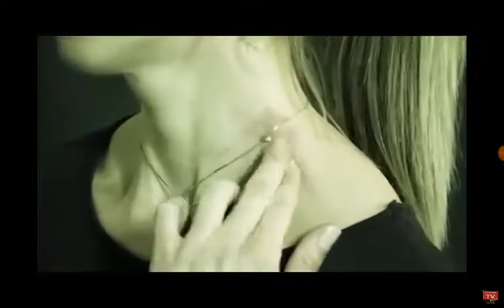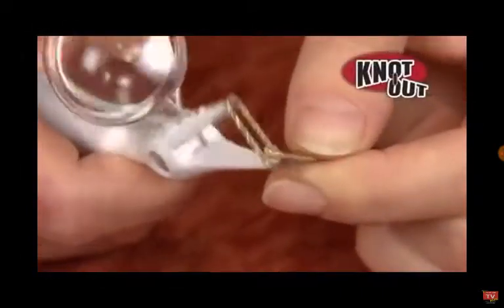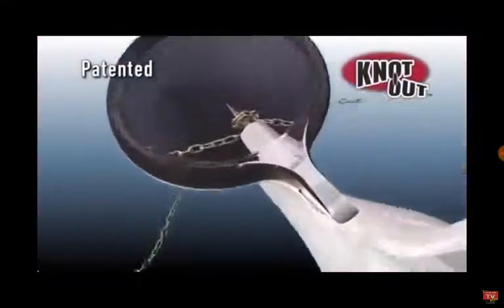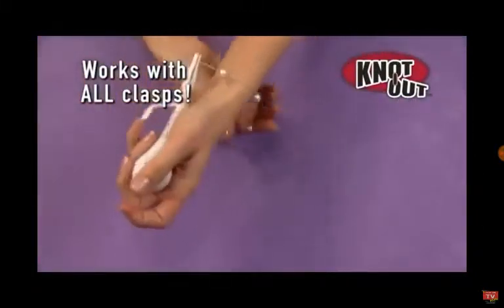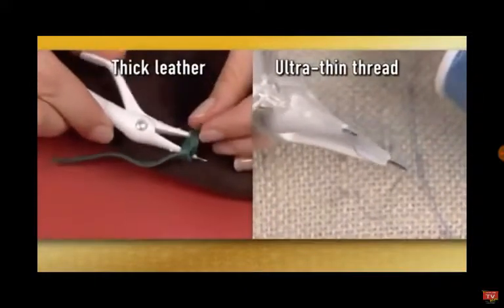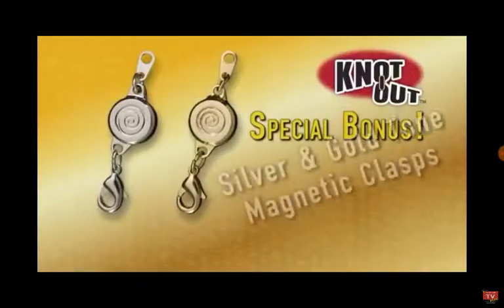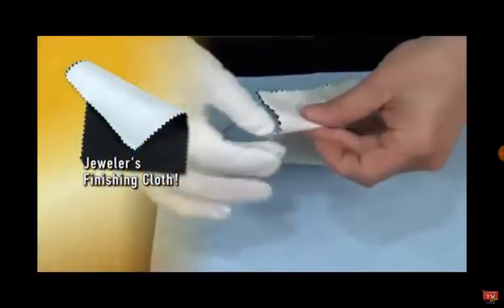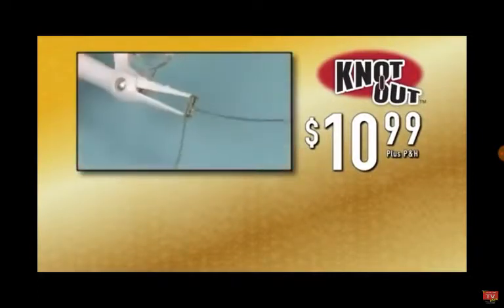The real knot out!